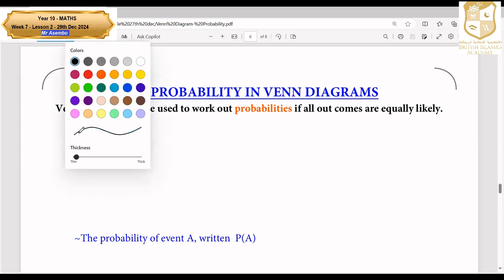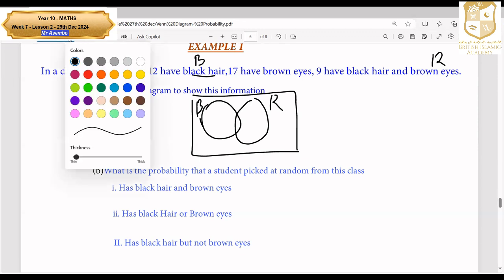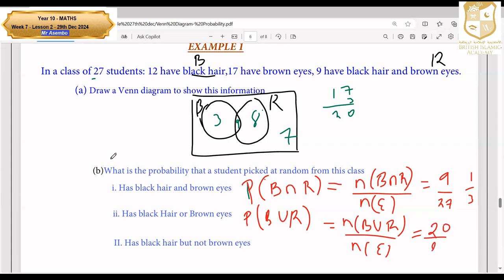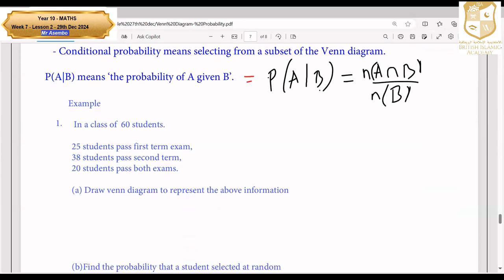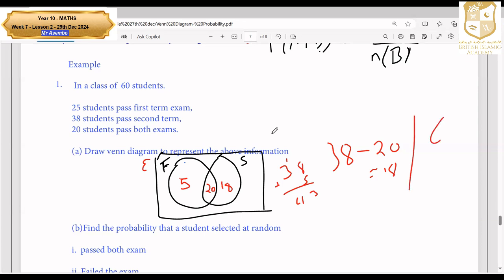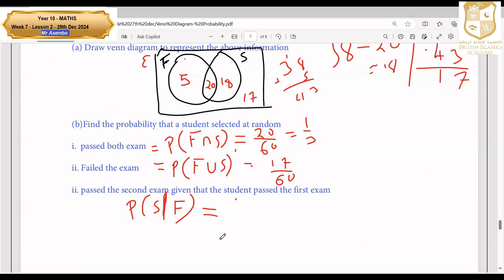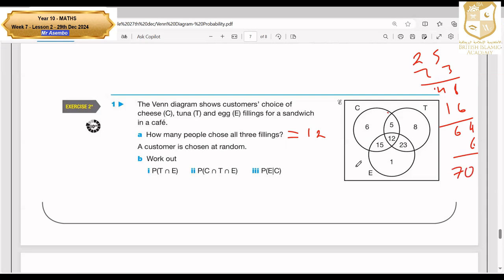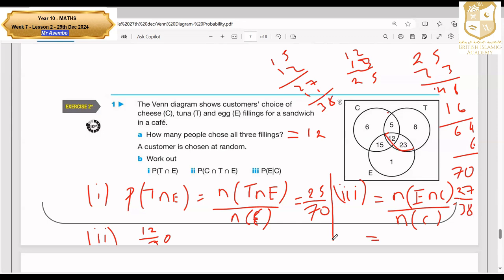BIA | Wk7-Lesson 2 - Year 10 Maths Online classes - Tr Asembo - 29 Dec 2024